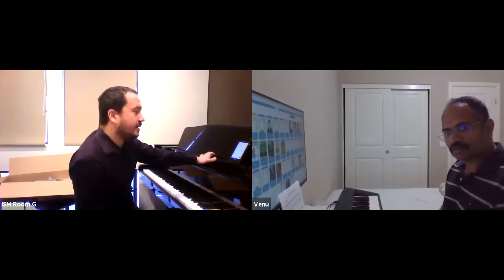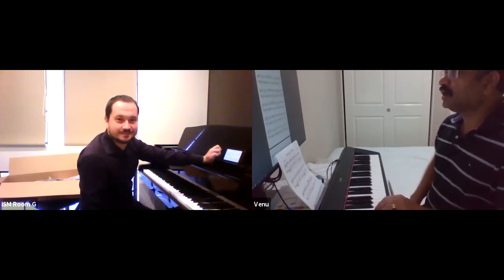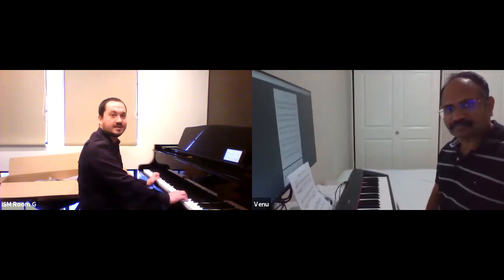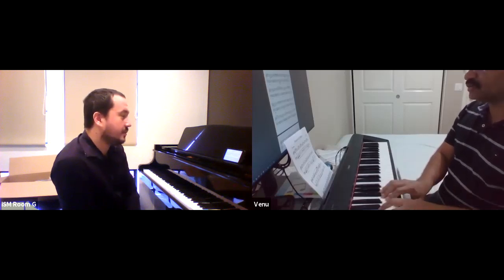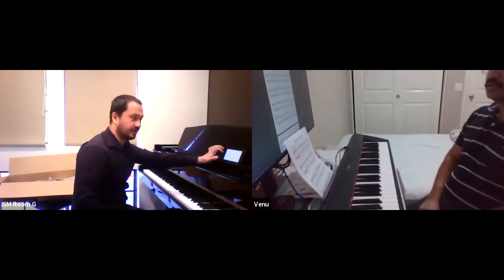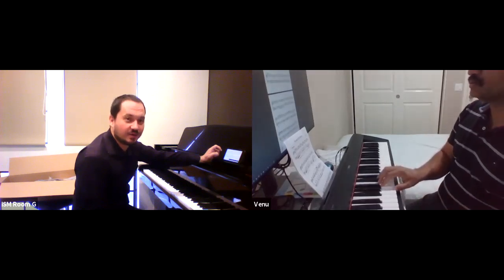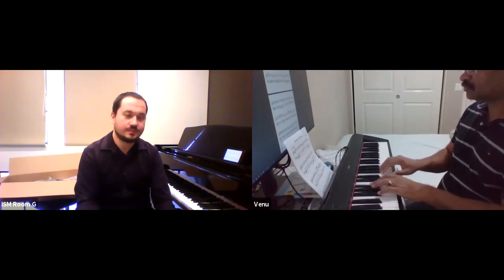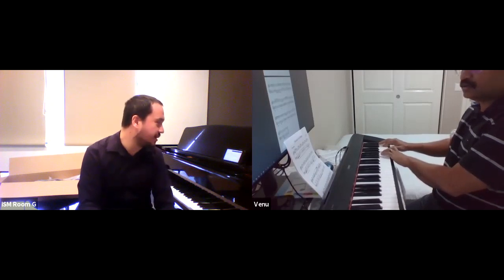Adult Piano Masterclass with Teacher Daniel 4/7/20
Here is Teacher Daniel's FREE Popup Adult Masterclass from 4/7/20! Check it out!